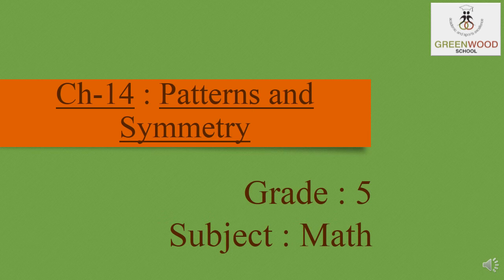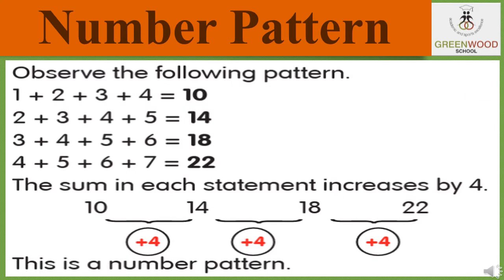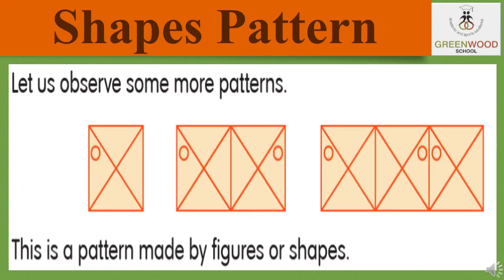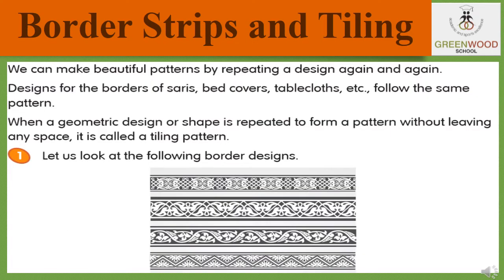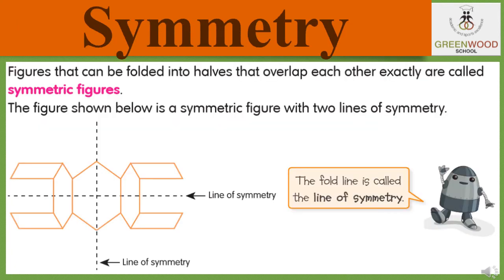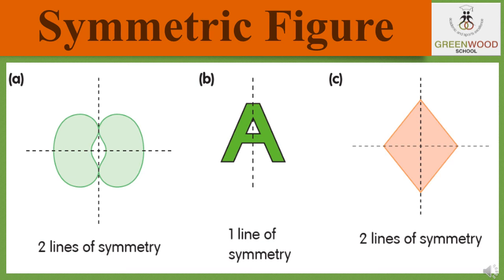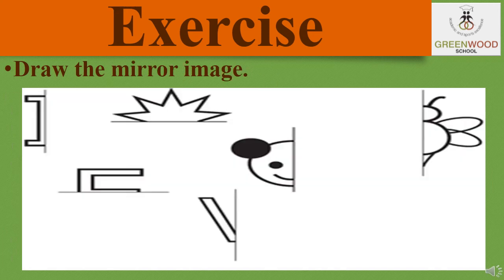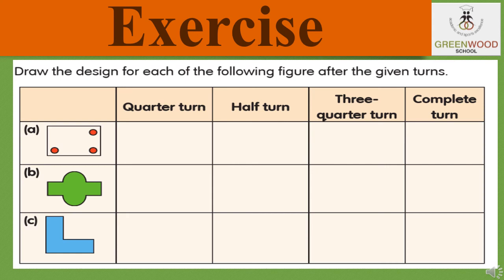Grade 5 - Maths (Chapter 14 - Patterns & Symmetry)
Maths (Chapter 14 - Patterns & Symmetry)